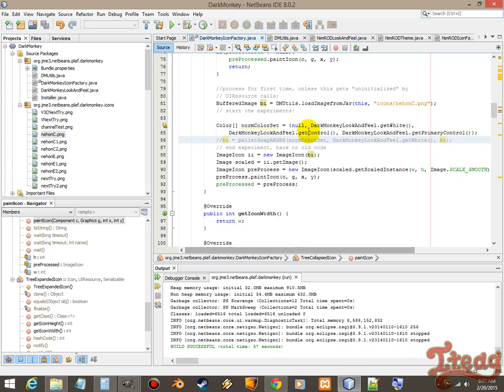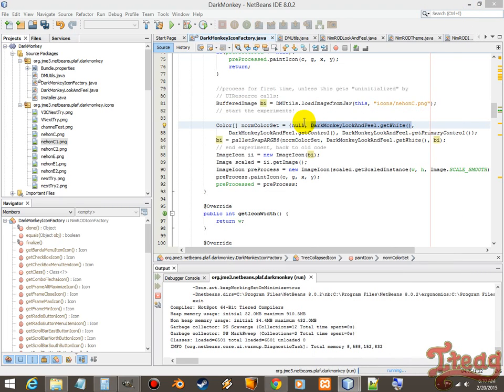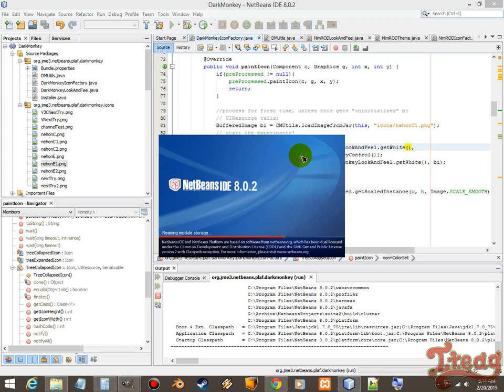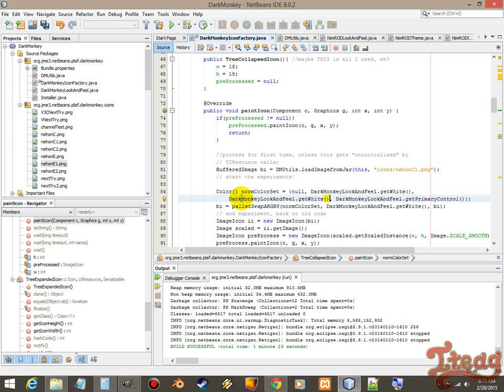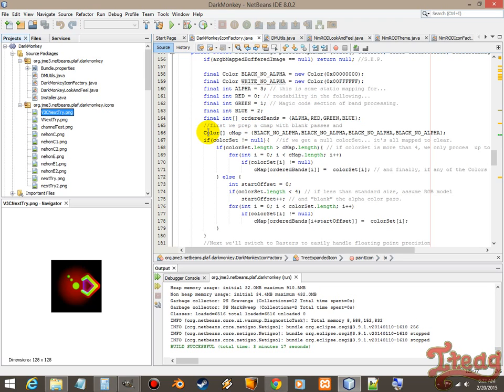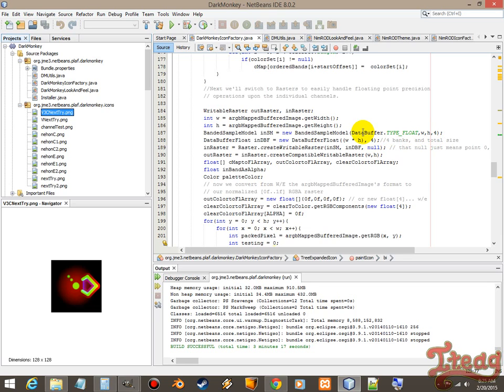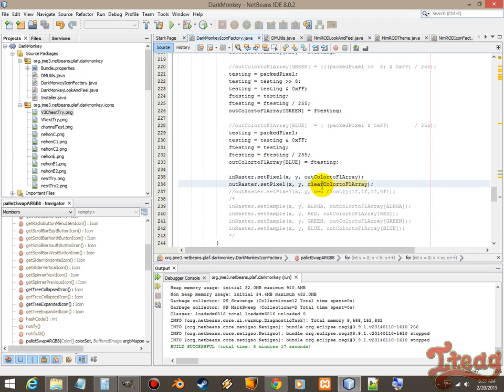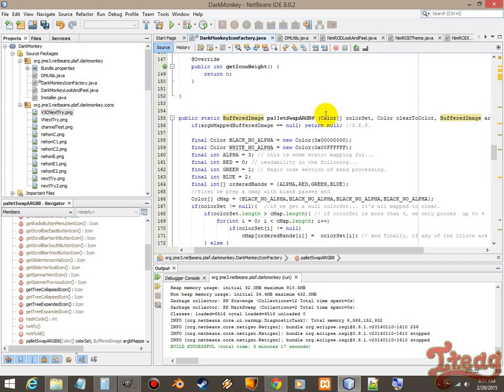150220 DarkMonkey palletSwapARGB8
First half - Showing Nehon how his artwork gets converted, plus some suggestions on layout.
Second half - Showing General Layout on Method functionality for those looking to learn Java Image processing techniques